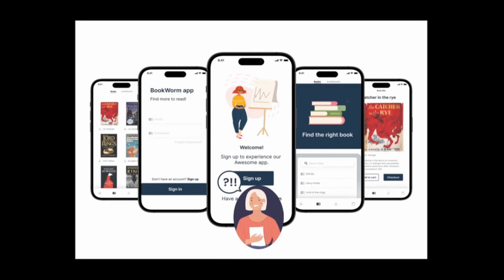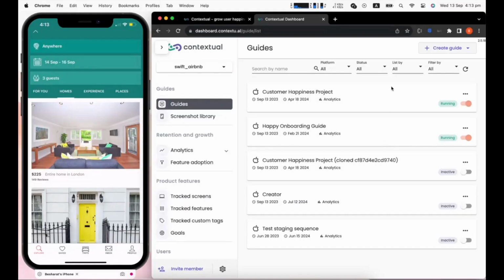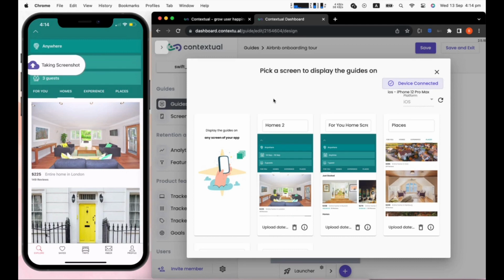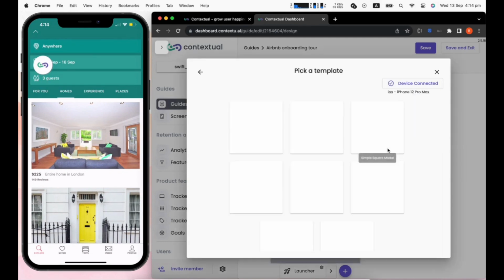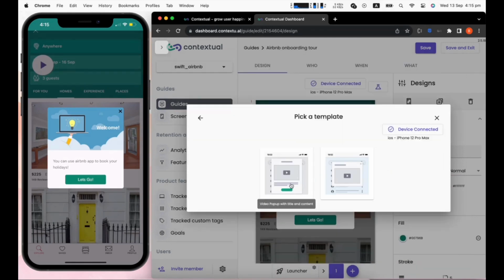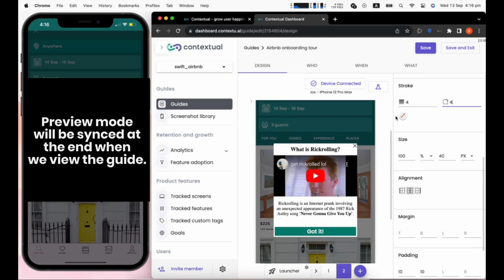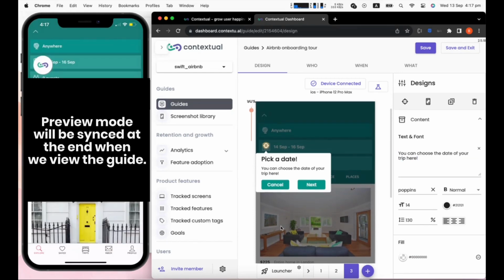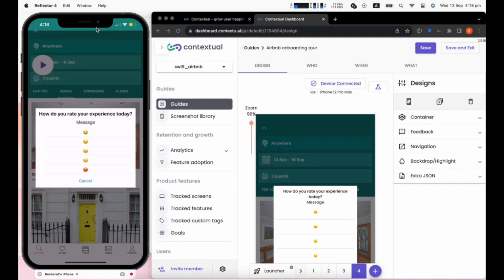mobile onboarding video 1080p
In this short video we will show you how easily you can create a Contextual onboarding guide for a mobile application and help users accelerate their understanding of your app. We will be using the demo Airbnb app for the purpose of this video.

In order to publish the guides you need to have the Contextual SDK installed.